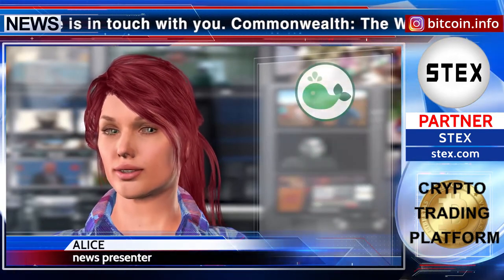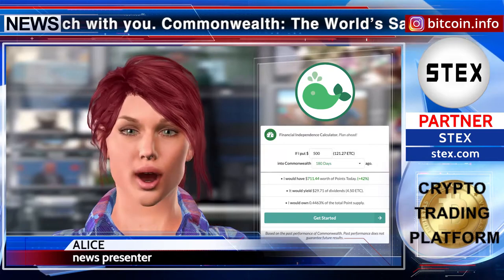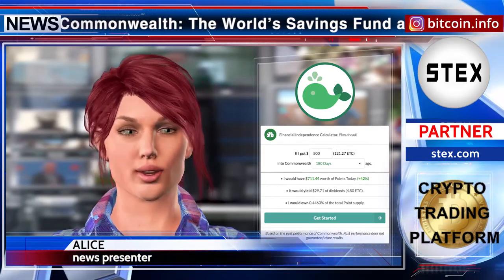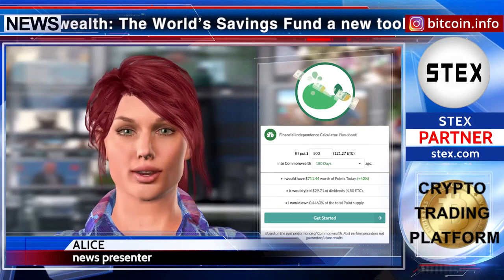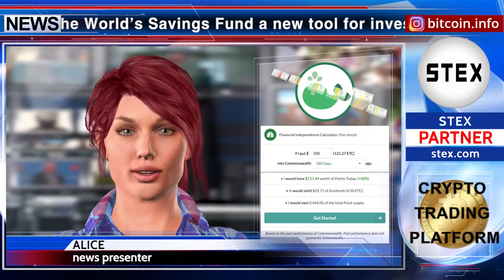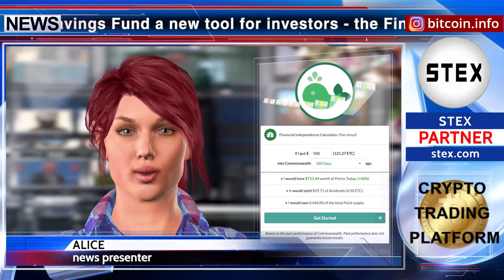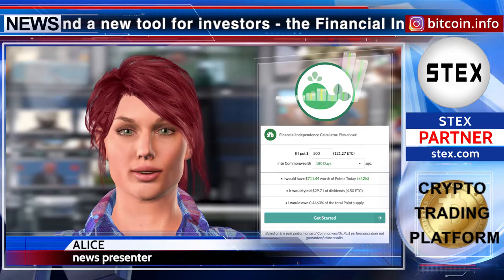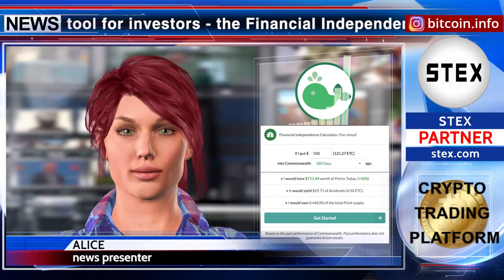KCN: The best calculator is an income calculator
Hello everyone! Alice is in touch with you. Commonwealth.gg: The World’s Savings Fund a new tool for investors - the Financial Independence Calculator. According to a statement on the Commonwealth.gg blog, the calculator will help the user to find out how many dividends can be received from an ETC investment, how much from a fiat currency investment. We wish you all financial independence. Be healthy and rich. See you later!